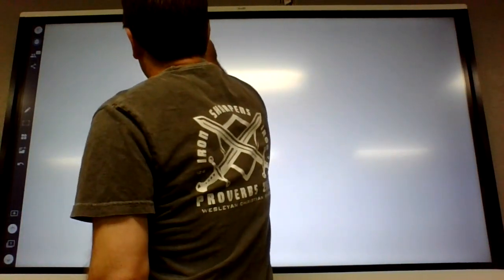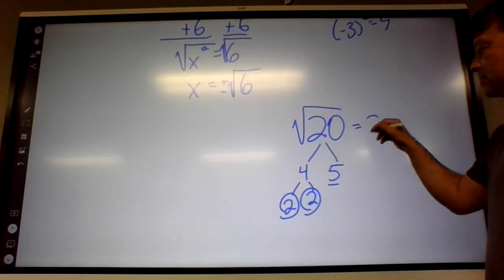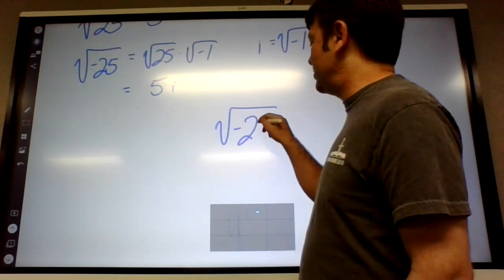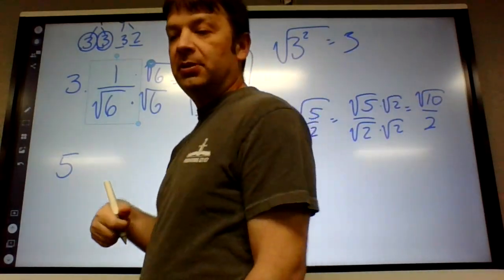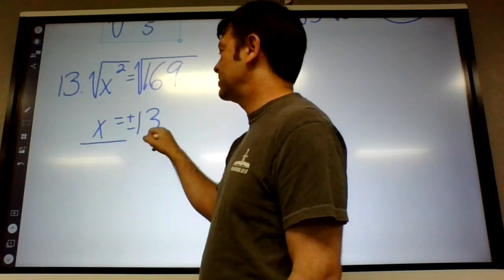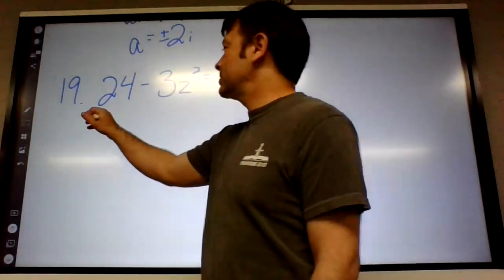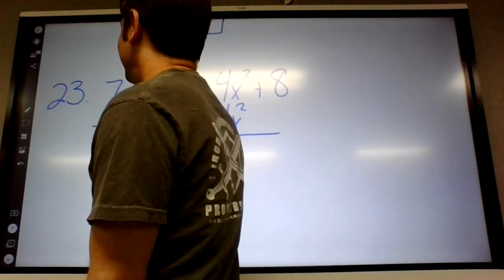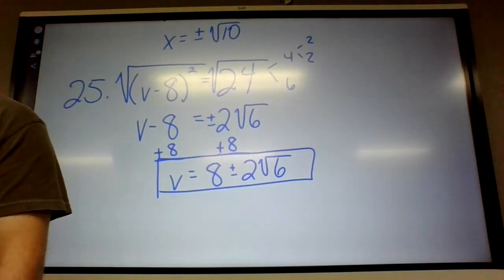Algebra 2 pg 204